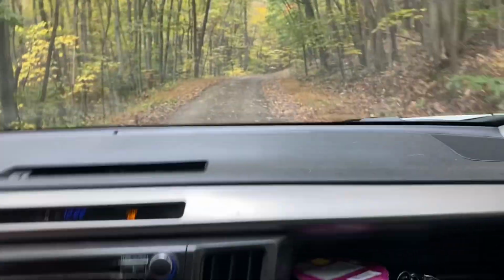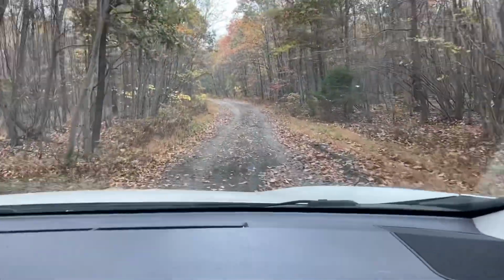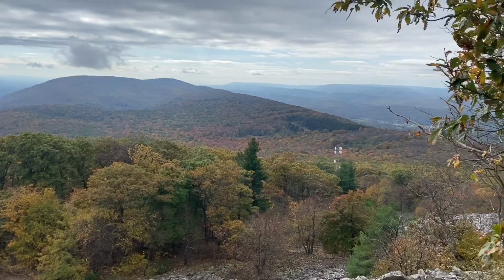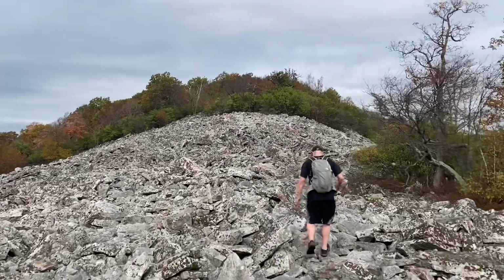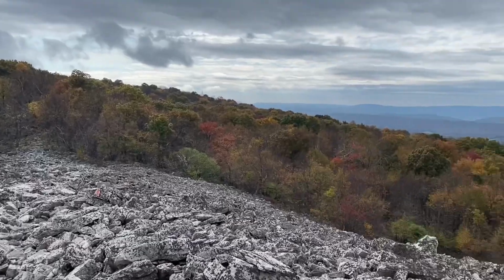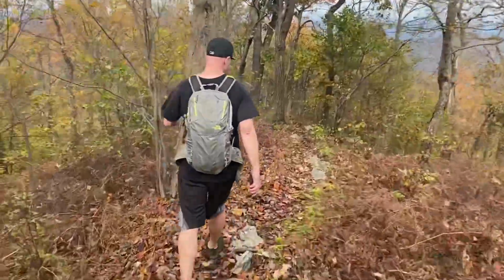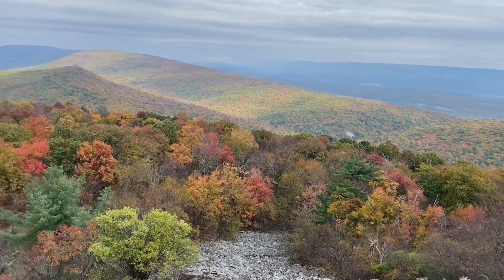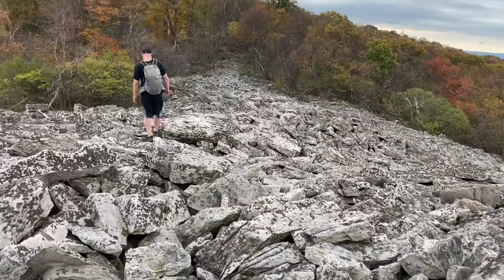Butler Knob to Throne Room - Standing Stone Trail